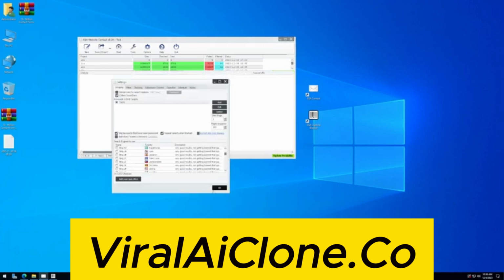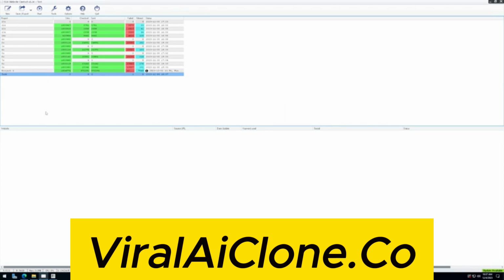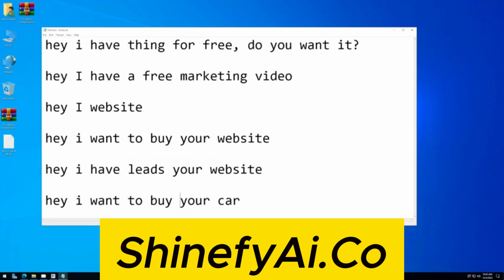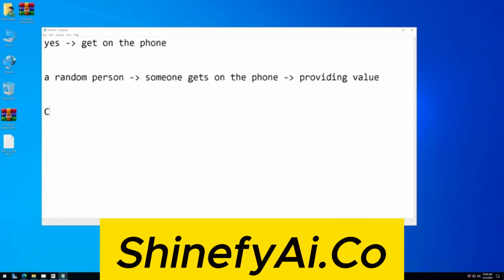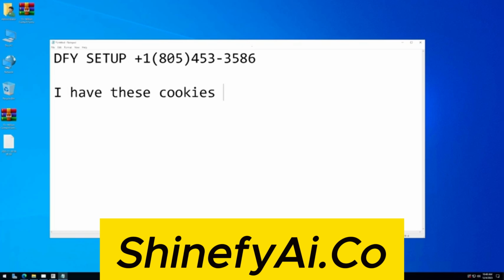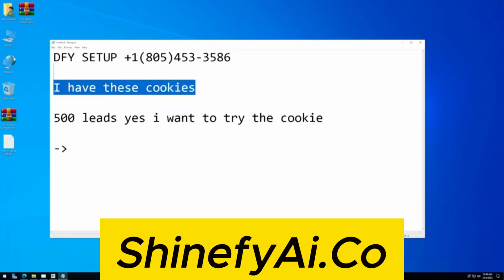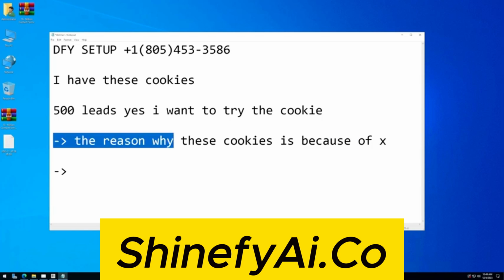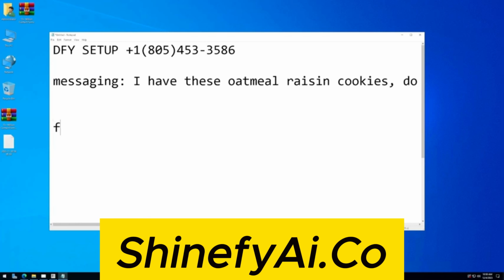Get GSA Website Contact / Captcha Breaker Easy Beginner Guide (Works in 2024)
SAVE %50 Get Shine Ranker Annual Pass –

1. Full AI Profit Program
6.
7. Get 451 AI Powered ChatGPT Prompts On Amazon
8. Download 451 AI Powered ChatGPT Prompts For FREE